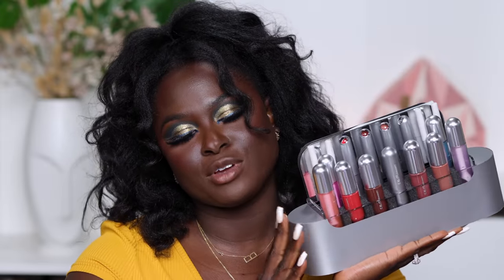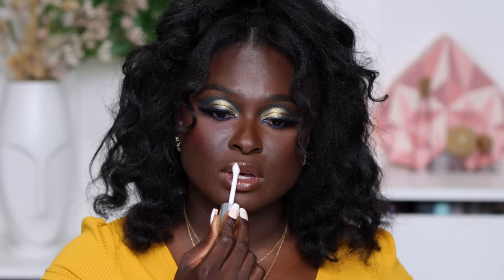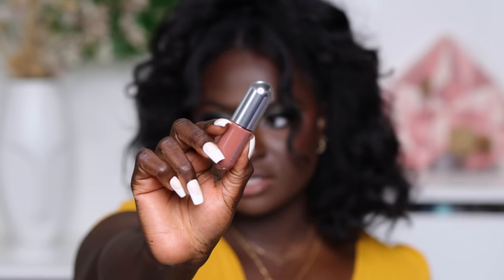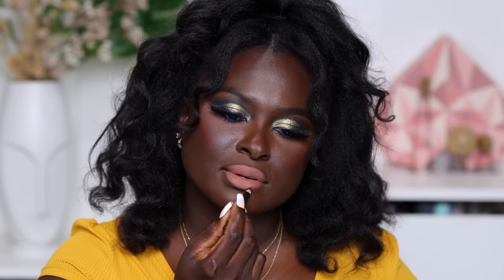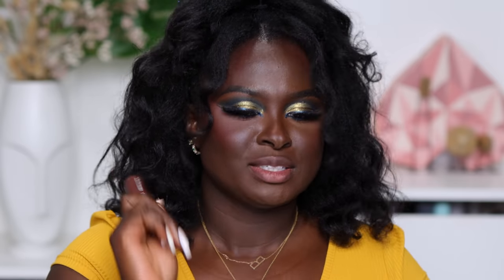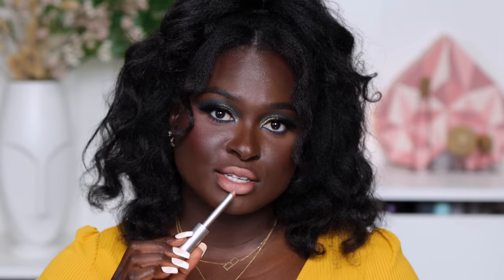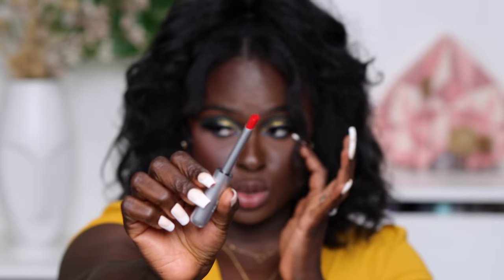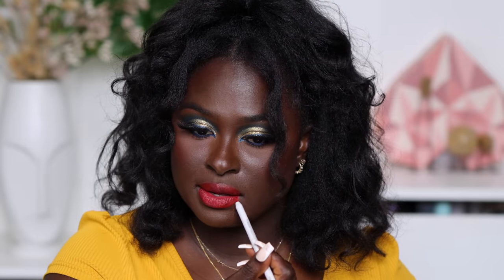R.E.M. Beauty One Swipe Lipsticks?🤔 Sounds Gimmicky! (Swatches + Review) | Ohemaa.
Is this claim of one swipe lipstick even true?

Mentionables
Lip Oil
Lip Balm
Liquid Lips
Classic Lips
Lip Liner